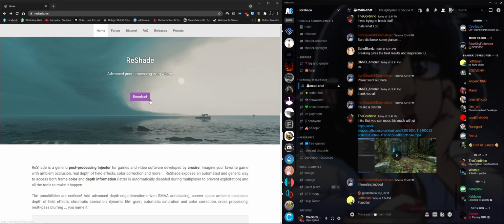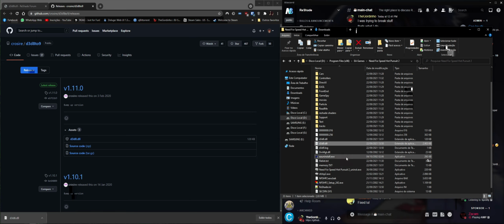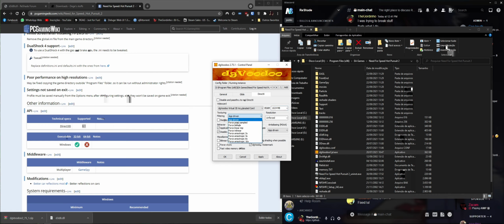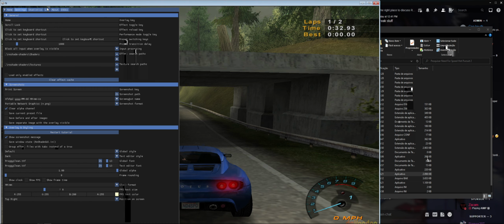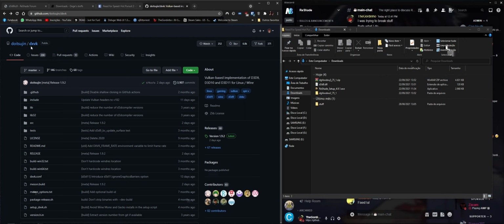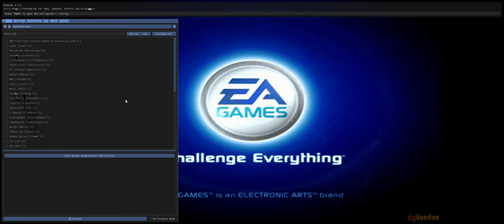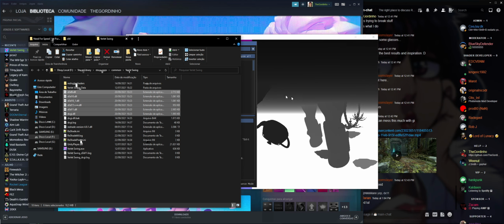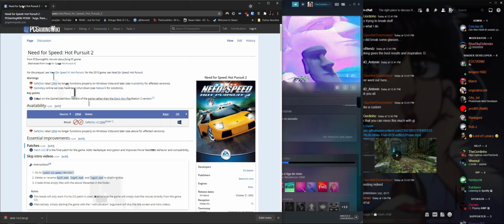How to use ReShade on older games (Wrappers Shenanigans)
Video got a bit corrupted by the game launching in fullscreen while at 800x600 (sorry, not sorry)
ReShade - reshade.me